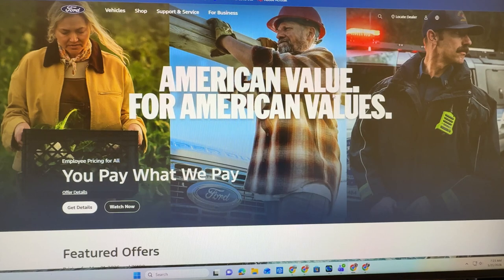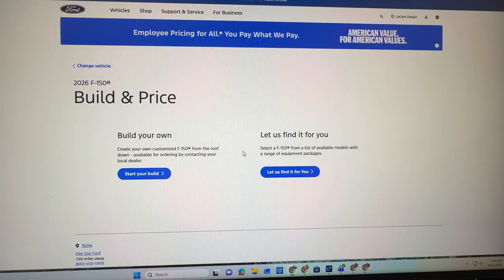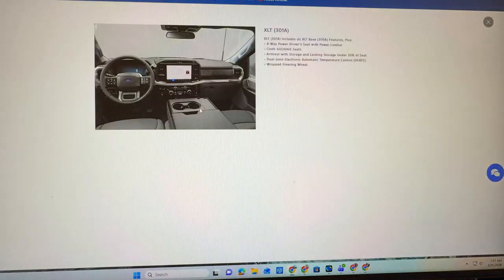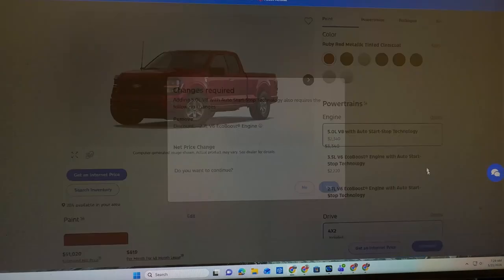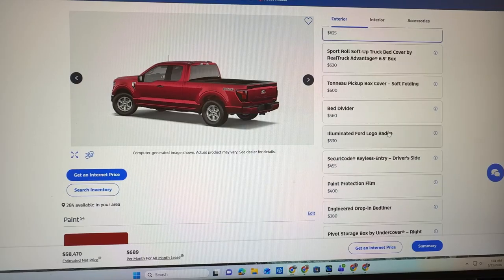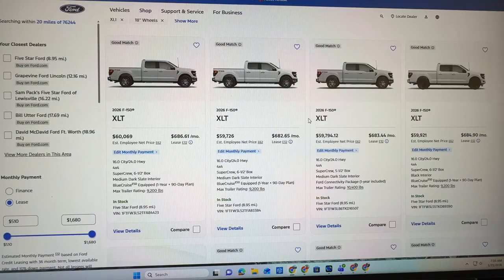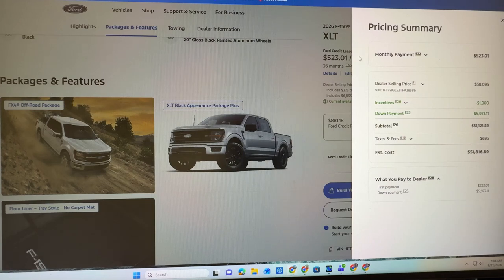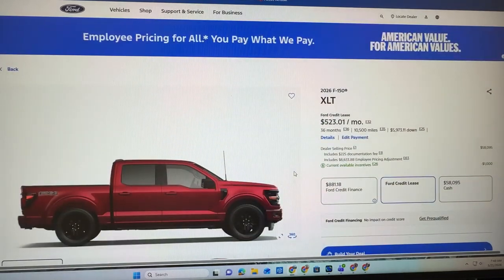How To Build Your Own Custom Ford Vehicle On Ford.com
Want to build your dream car exactly the way you want it? In this video, we are walking you through a complete, step-by-step guide on how to use the official Ford.com vehicle configurator to custom order your next vehicle directly from the factory!

Skip the dealership lot limitations. Whether you want to spec out a rugged Ford F-150, a custom Bronco, an Explorer, or an all-electric Mustang Mach-E, we’ll show you how to navigate the build process like a pro. We cover how to select your trim levels, choose powertrain options, pick packages, estimate your custom MSRP, and submit your order to a local dealer to secure your production slot.

If you want to avoid paying for dealership add-ons you don't need and get the exact color, interior, and tech features you want, this Ford custom build guide is for you!

0:00 - Introduction: Building Your Own Ford From Scratch
00:13 - Choose Vehicle Style
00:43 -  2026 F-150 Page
02:11 - Start Your Build - Choose Trim
03:18 - Choose Paint
05:20 - Choose Engine
06:15 - Choose Drive
06:32 - Choose Rear Axle Ratio
06:43 - Choose Equipment Groups
06:54 - Choose Packages
07:12 - Choose Wheels
07:30 - Choose Exterior Options
08:02 - Choose Interior Options
08:16 -  Ford Vehicle Summary
09:17 -  Search Inventory

Why Five Star Ford North Richland Hills is your Trusted Friend in the Automotive Business